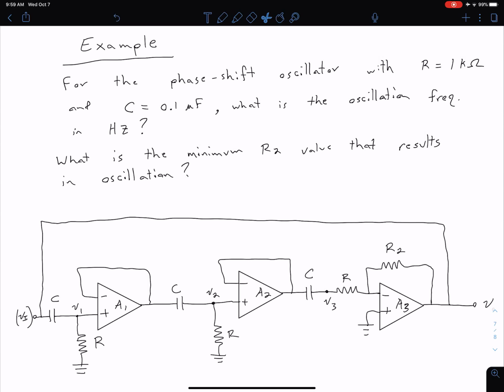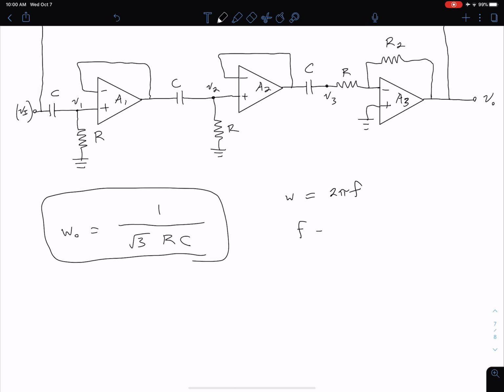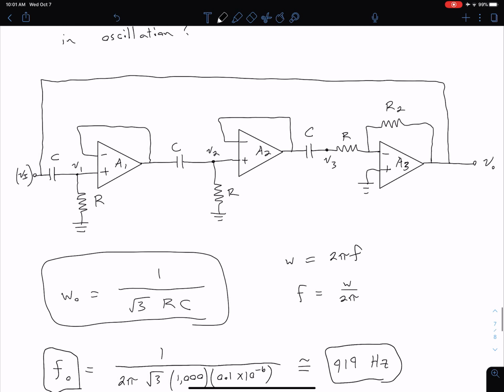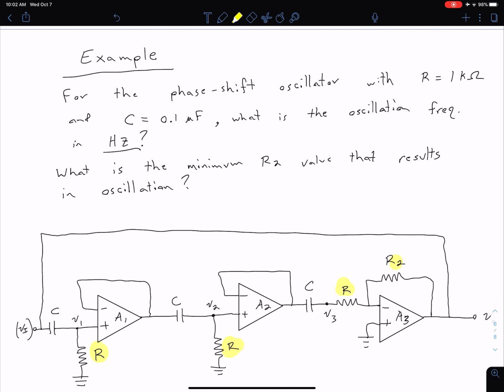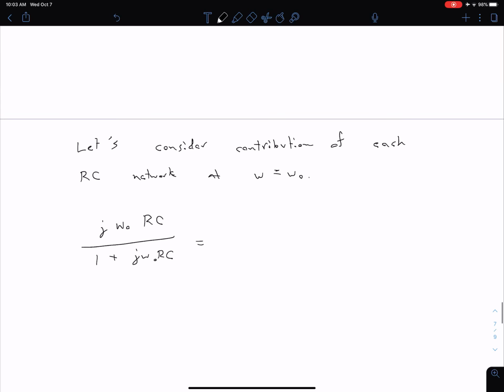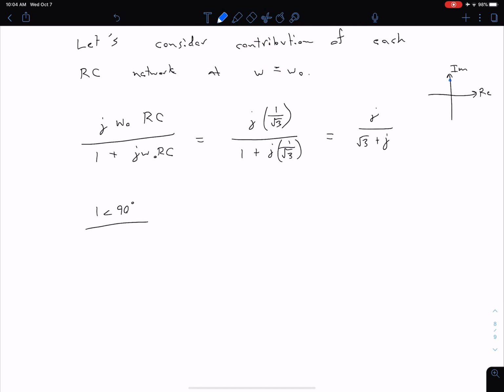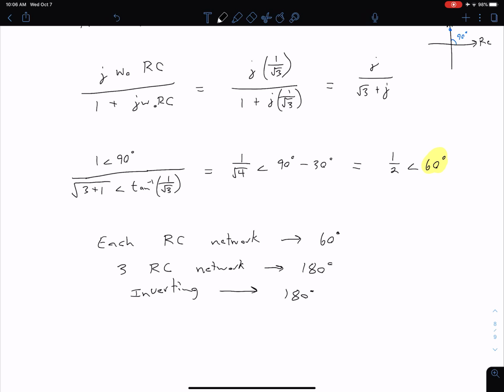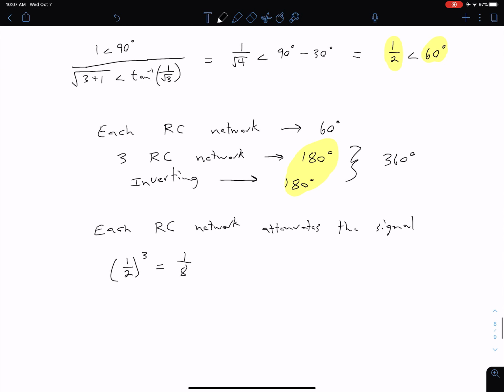Oscillators - Phase Shift Oscillator Example